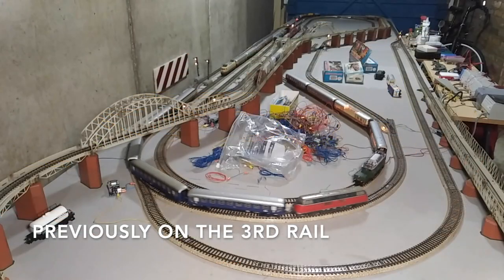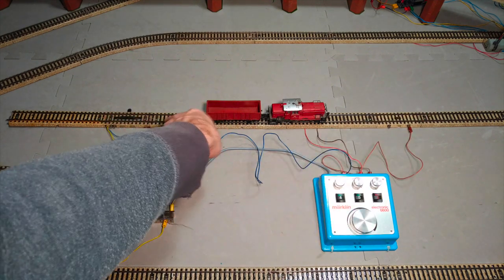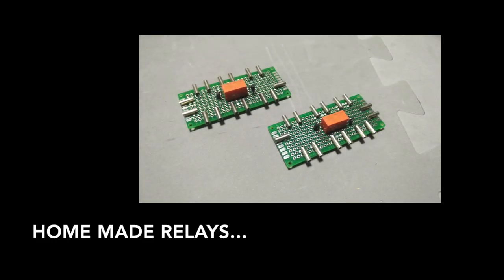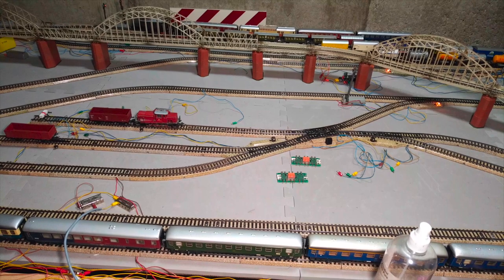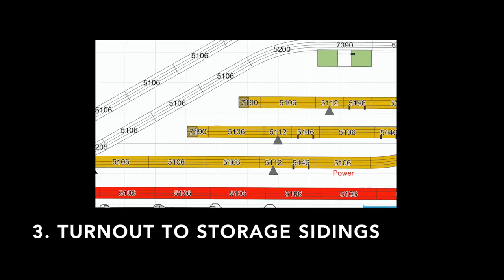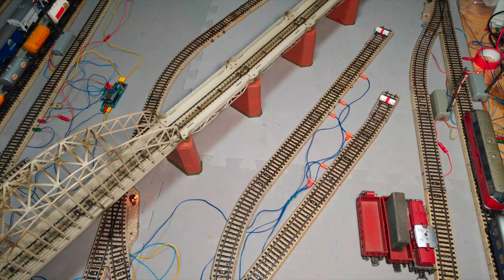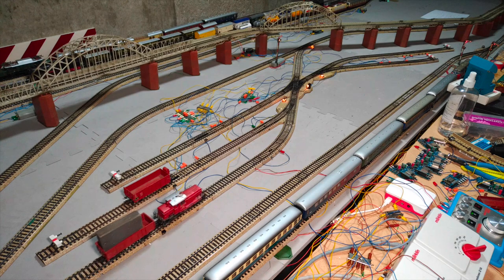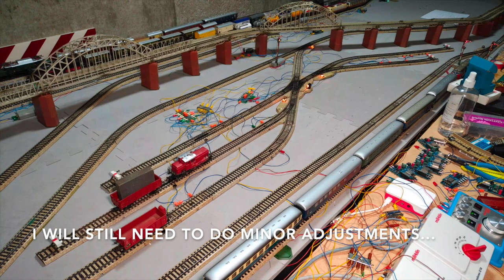2021 layout - Phase 5: automated shunting scene - Märklin m-track analogue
In this episode, I set-up an automated shunting scene using a Märklin electronic controller 6600, some switching tracks, a few uncouplers and a couple of relays...
Will this work?

If you want to look at the track plan, it is available online for IOS/macOS users using the following methods:
- RailModeller Pro/Express users on macOS: browse community layouts, filter by the Märklin H0 M tag, the layout is called "sit back and watch longer trains".
- IOS/IPADOS users (iphone/ipad): download the free "Train Layouts" app from the Apple App Store filter by H0 scale and look for "sit back and watch longer trains".